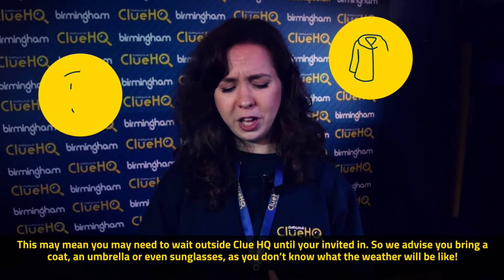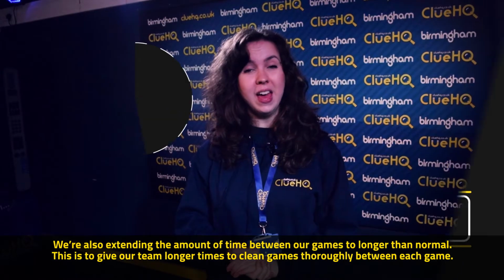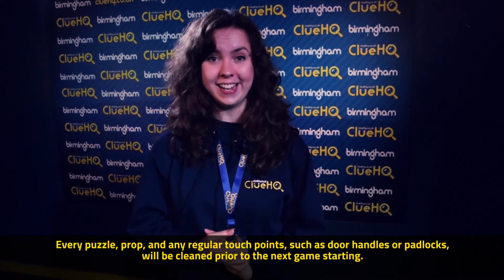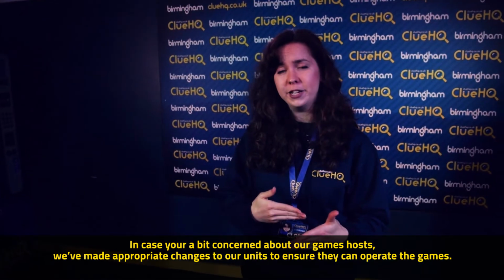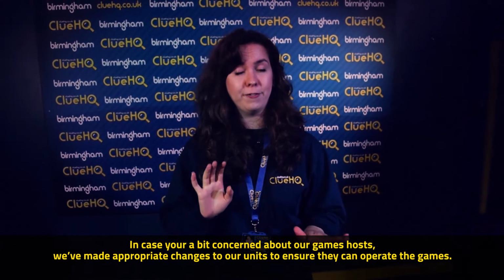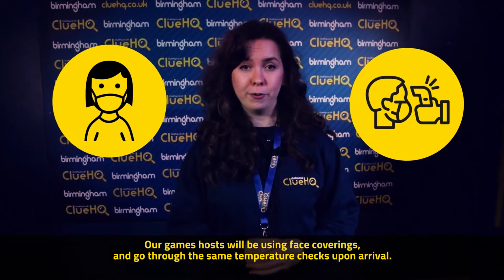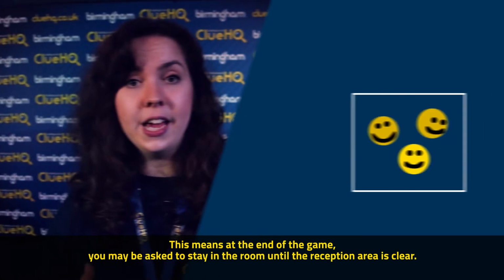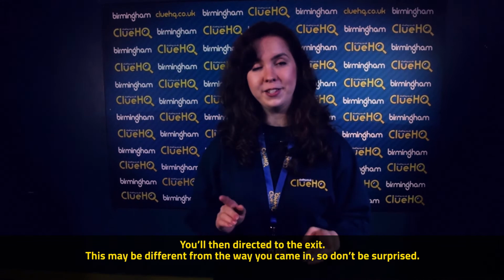Clue HQ - The Live Escape Game - Playing It Safe (Subtitled)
Clue HQ - The Live Escape Game
Playing It Safe - How our escape game locations are safely operating. (Subtitled)